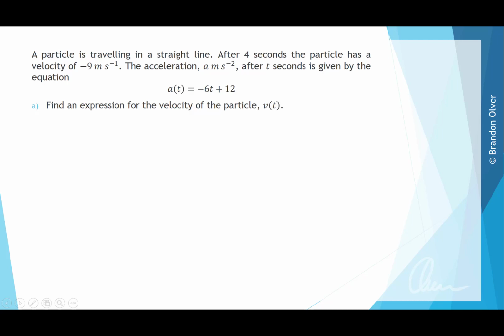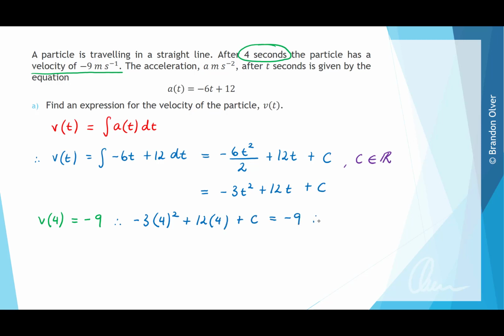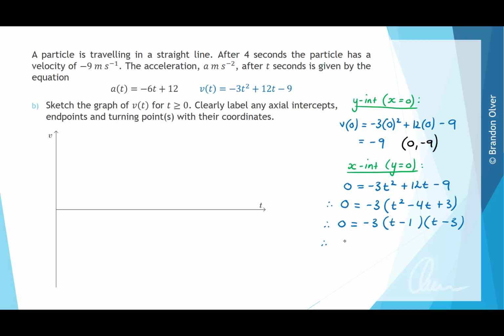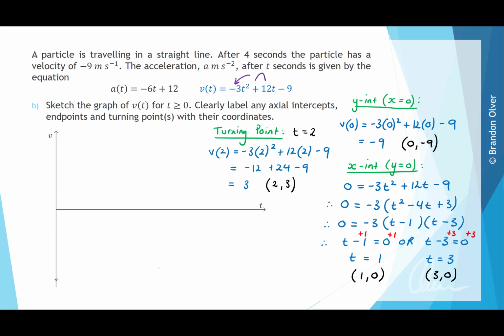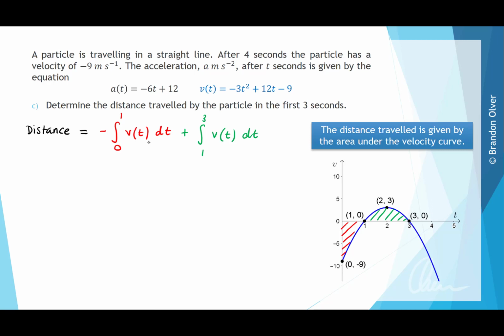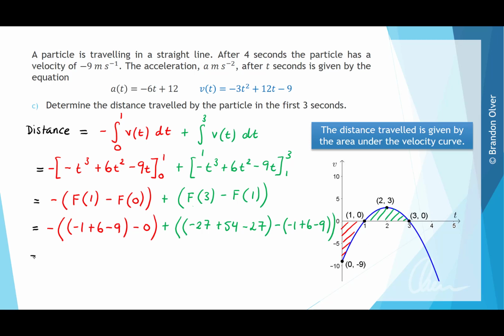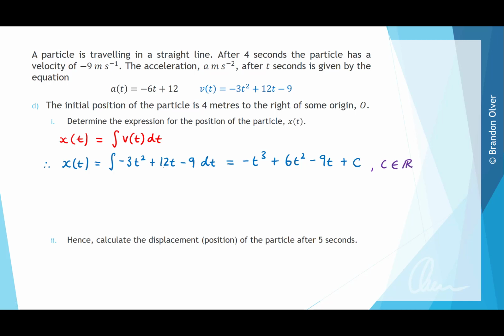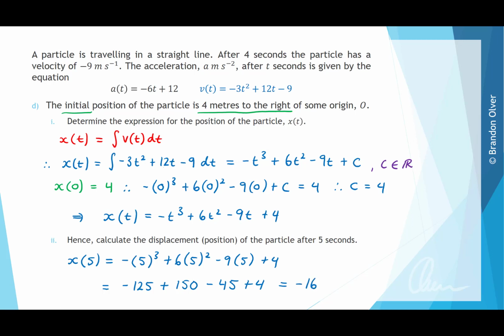[MM1-2] 12E - Example 2